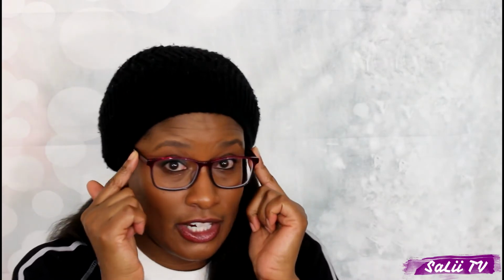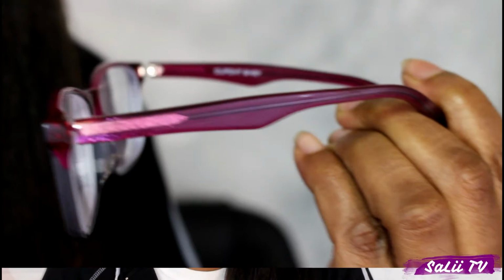FIRMOO GLASSES REVIEW|| Plus See Details for a Free Pair ||SaLii TV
*Promo 1: Buy one get one free.

(frame+ standard lens, Limited Quota)

Hey Beauties,

I have a different kind of video for you today.  I mainly wear contacts, but I also when I want give my eyes a rest, I do wear glasses as well.  Take a look at their website to see for yourself.

Also, I have special deals for you the first is a buy one get one free.  Click the link above to take advantage of this offer as well as if you are a first time customer, you can get your first pair for as low as $4.95, the link to that  deal is also above.  Let me know if you have any questions.  As always, stay positive, beautiful and don't for get to smile:)

*The glasses I received were prescription and I picked them from the Firmoo website.

Items in my order were:
-Purple pair of prescription glasses
-Glass case hard and soft case
-Eye wear cleaning cloth
-Two screw driver tools, one for my key chain and the other can go in your purse or pocket.
-Extra screws.